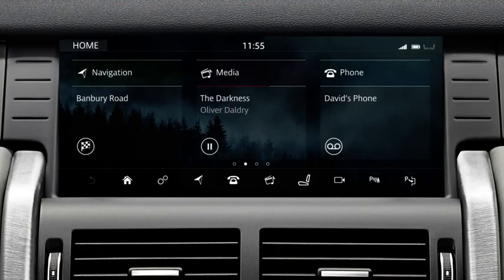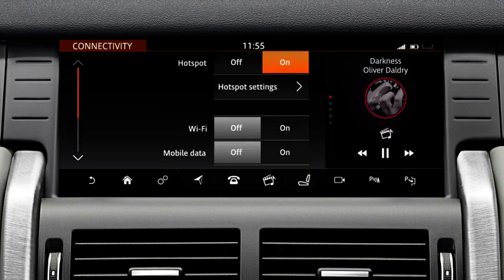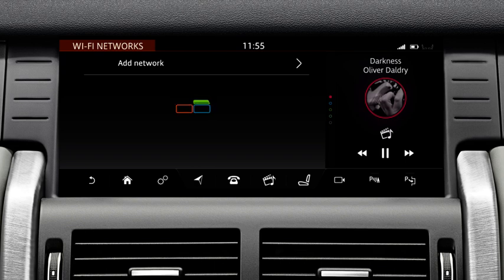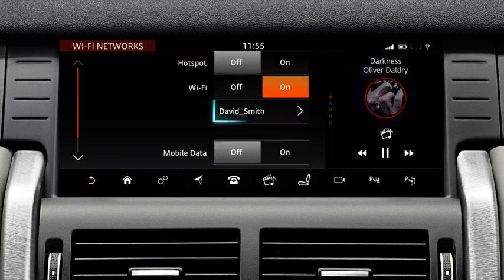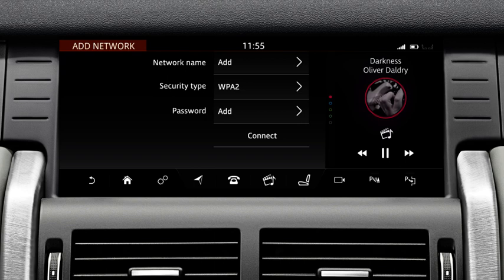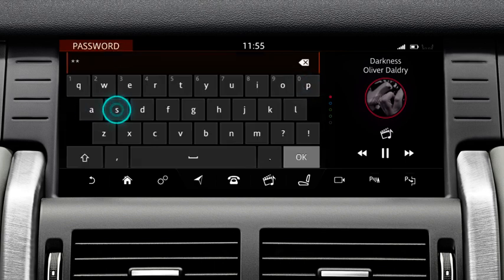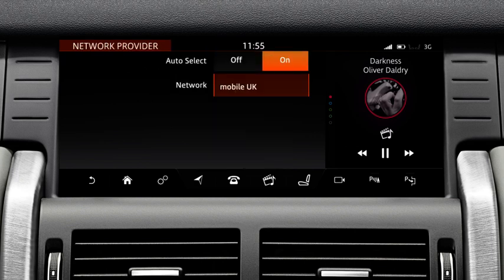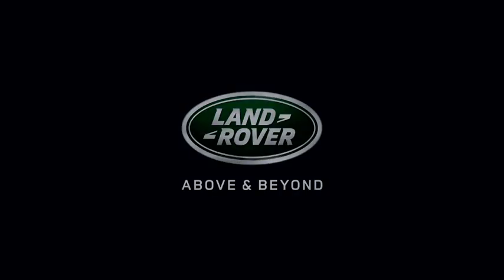Learn more about InControl Touch Pro Connectivity - Land Rover Discovery Sport (19MY)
InControl Touch Pro Connectivity uses an external roof-mounted antenna for reliable connection to the strongest possible mobile and data signal, while on the move. The powerful, high-speed 3G connection allows up to eight devices to be connected wirelessly, within the vehicle. This feature requires a connection to be made, either via a Wi-Fi network or a mobile network.